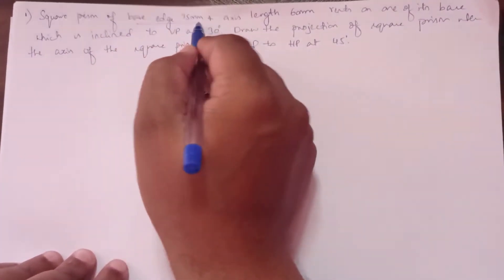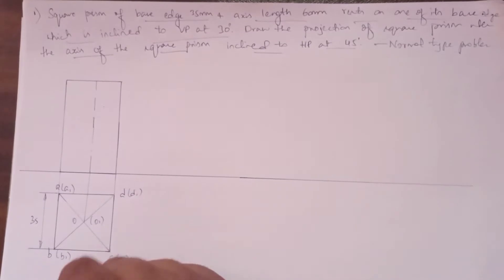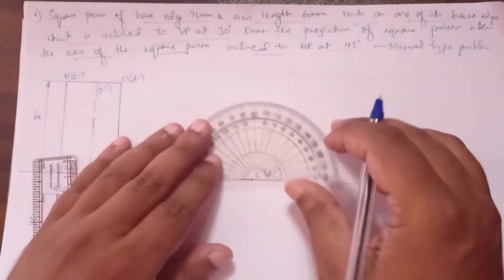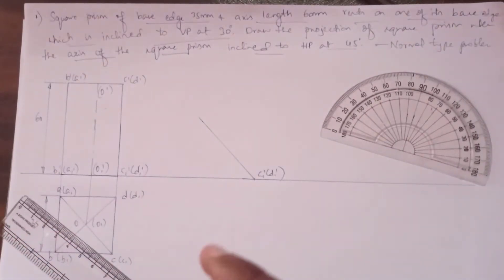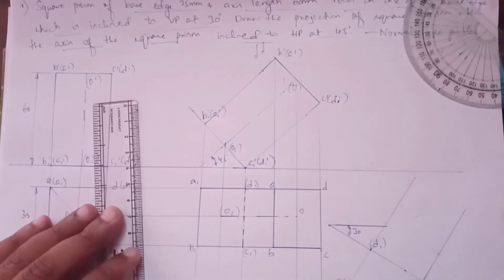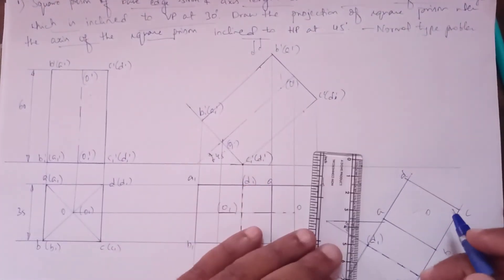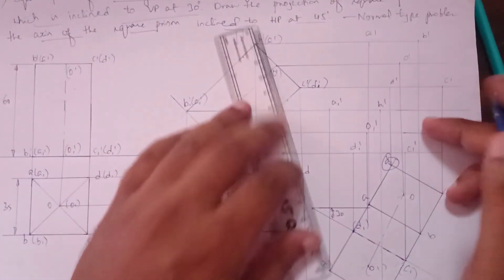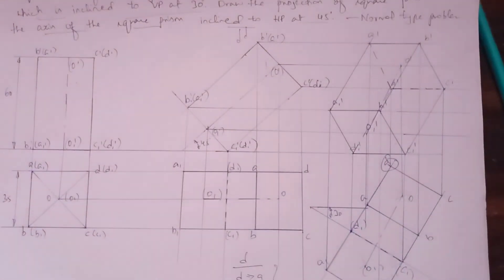Square prism of Normal type problem/VTU-Engineering Visualization/Engineering Graphics/CAED